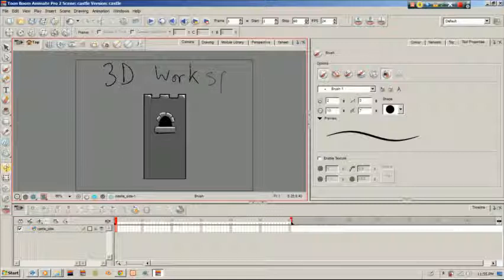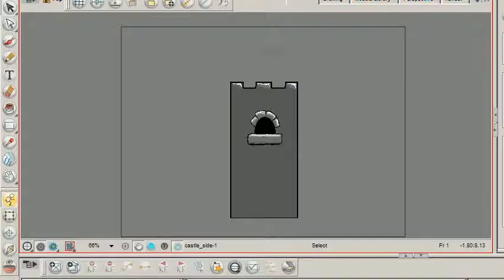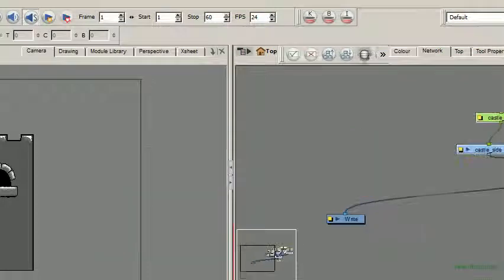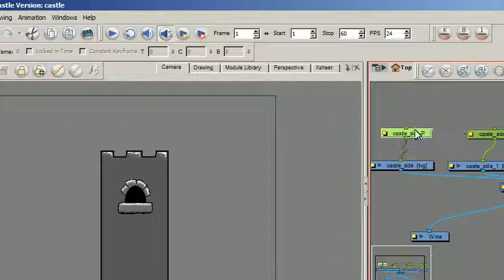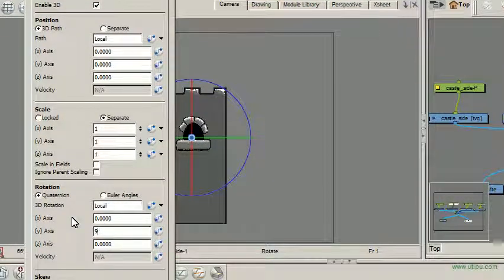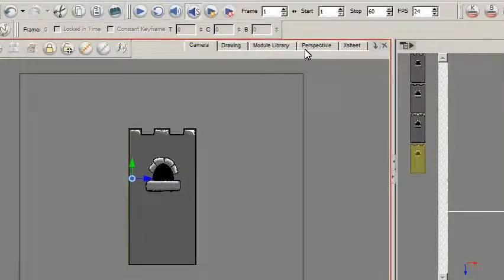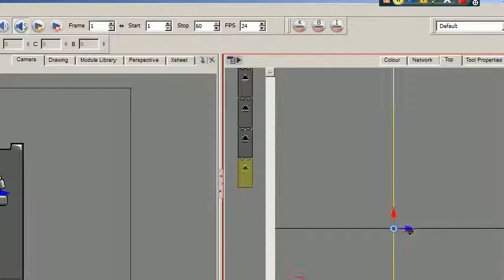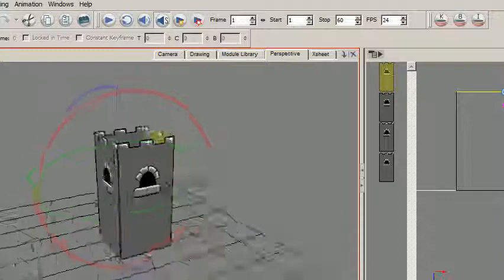ToonBoom Harmony 7.8: Tutorial 021: 3D Work Space (Part 1 - Castle Construct)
We start making 3D objects. It's really all about 3D rotation of our drawings to demonstrate the 3D work space. The same could be done for constructing scenes with various objects.